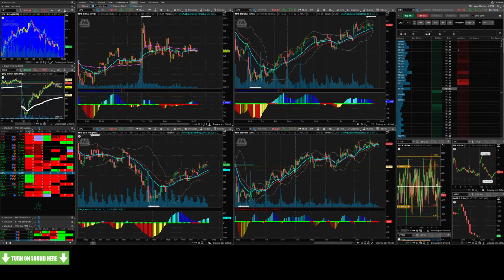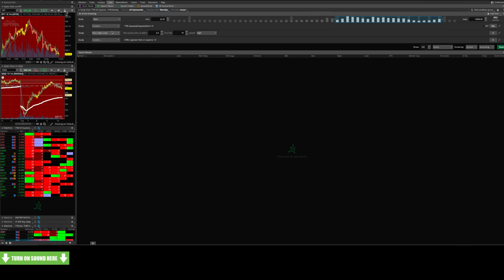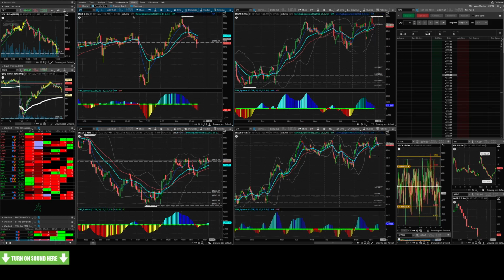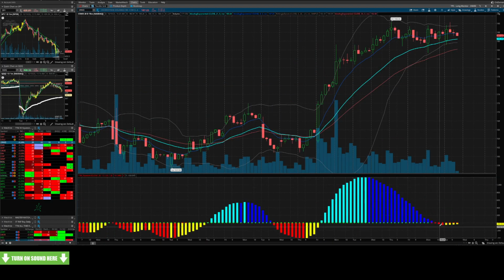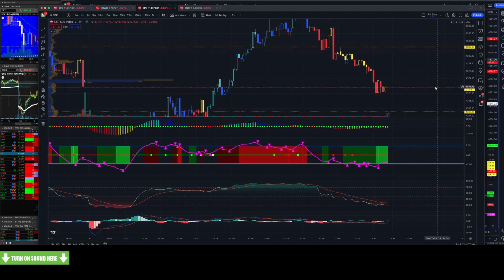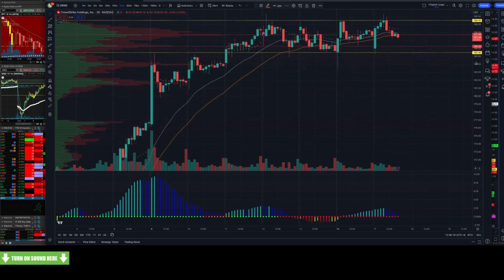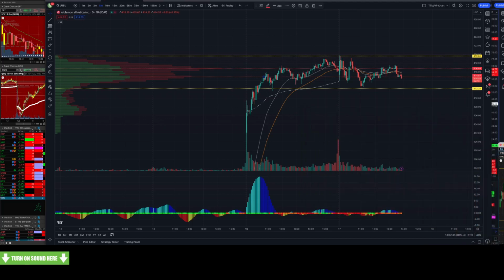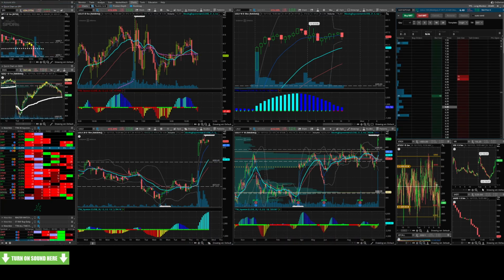DPL Open House - Day 2 / Session2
Scanning for TPS trades